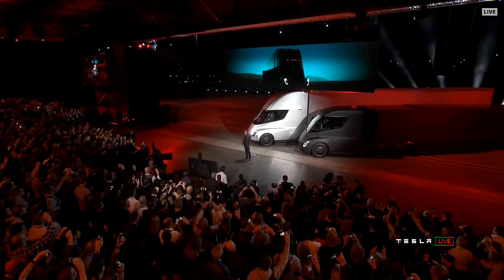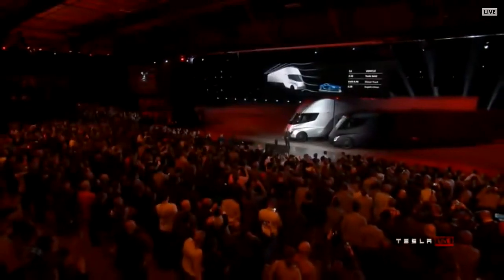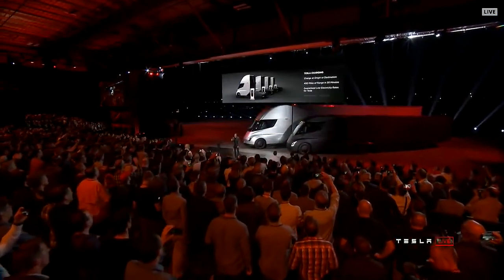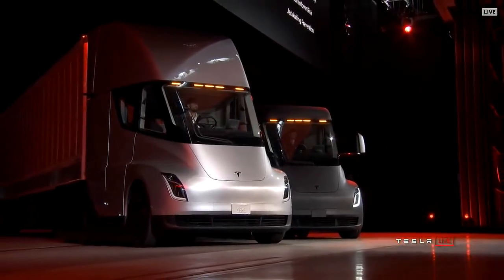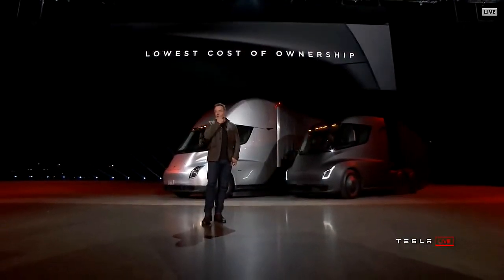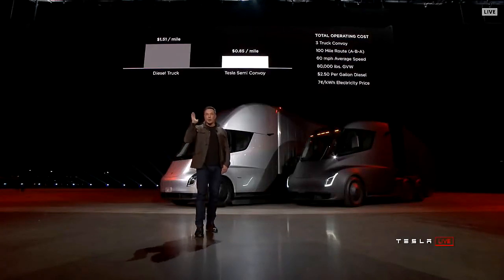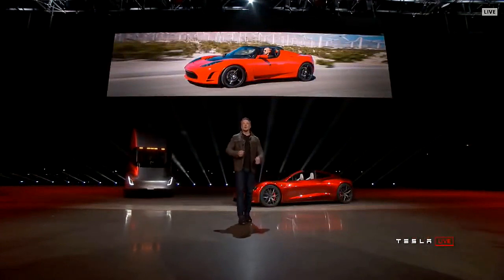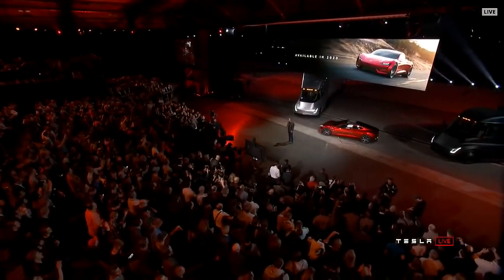NEW Tesla Roadster - Tesla 2020 Presentation Highlights (Tesla Roadster + Tesla Semi-Truck) HD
Highlights (Tesla Semi-Truck + Tesla Roadster Sport Car) Tesla revealed an all-new version of its Roadster sports car that can go from a stop to 60 miles an hour in 1.9 seconds, a figure that would make it the fastest-accelerating production car ever.

That was after Tesla unveiled its new semi-truck, which CEO Elon Musk said can go zero-to-60 in five seconds with an empty trailer. That's a figure usually associated with luxury sedans, not big trucks.